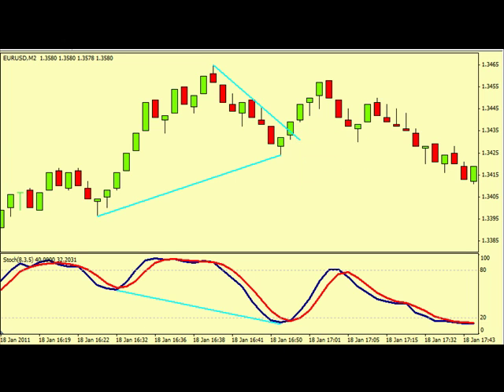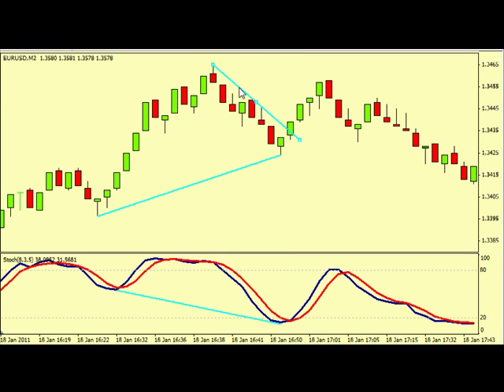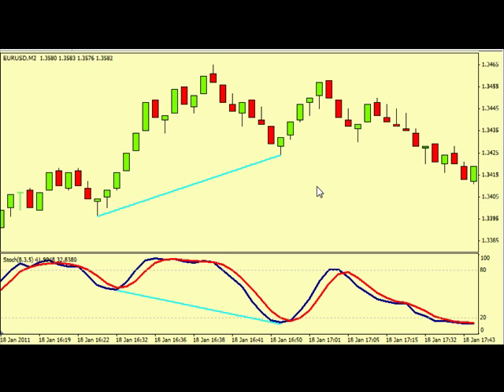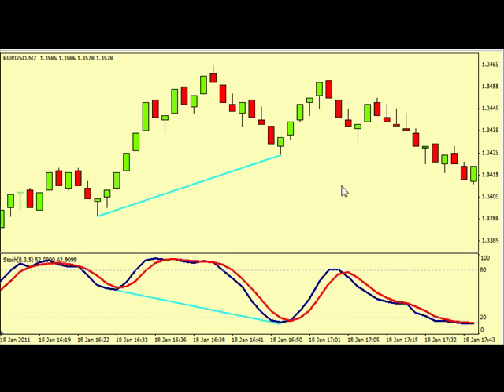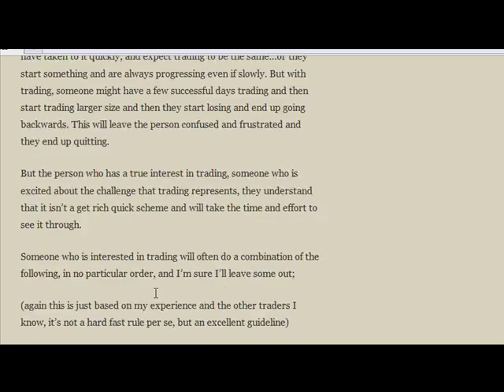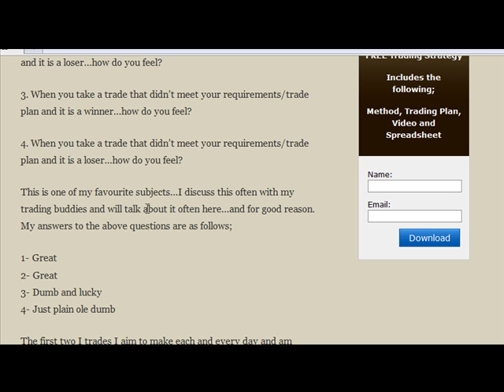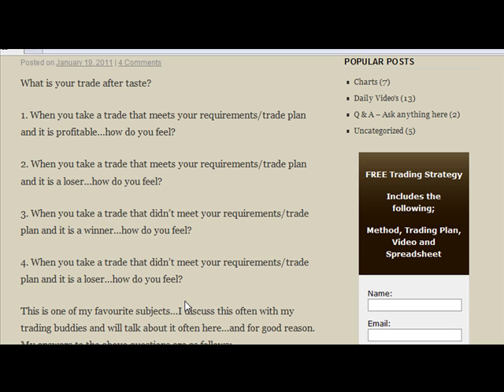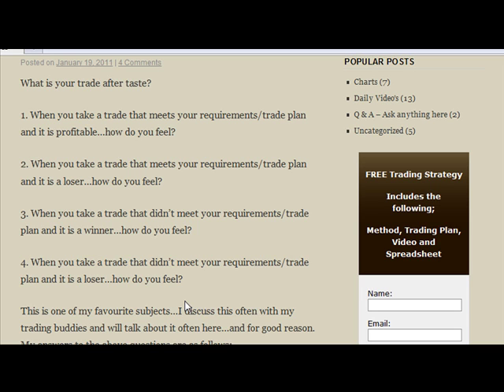Q and A Jan 21-11